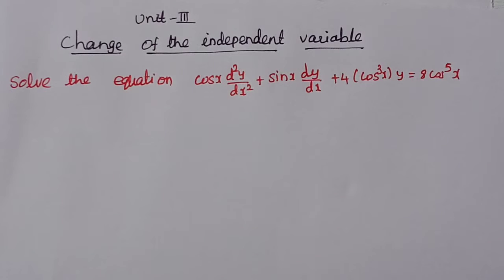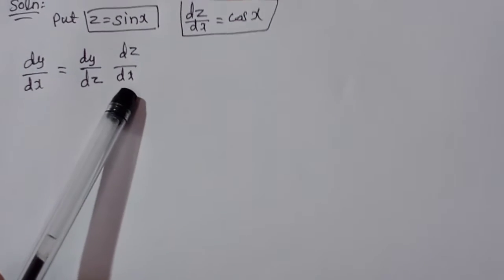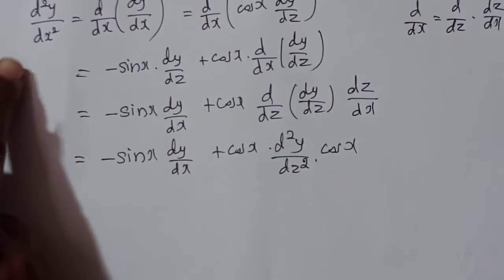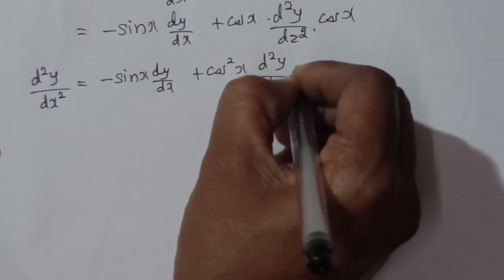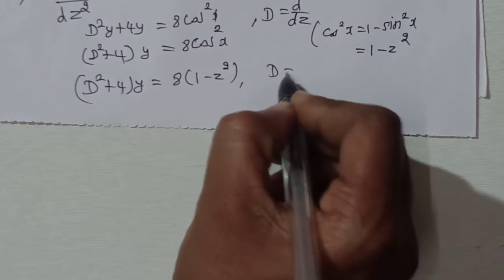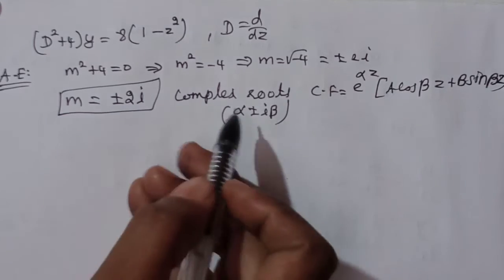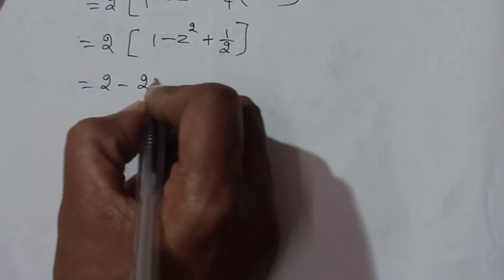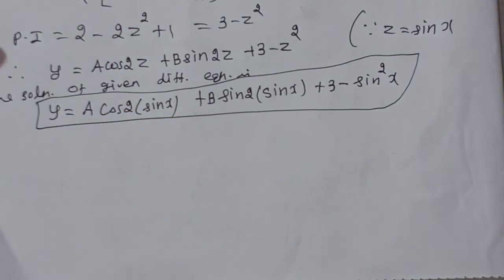Change of independent variables # Differential Equations # Engg. Maths # Tamil